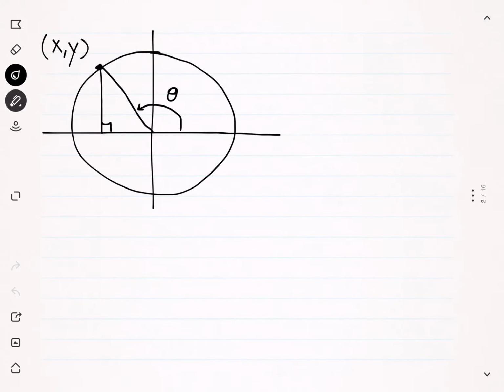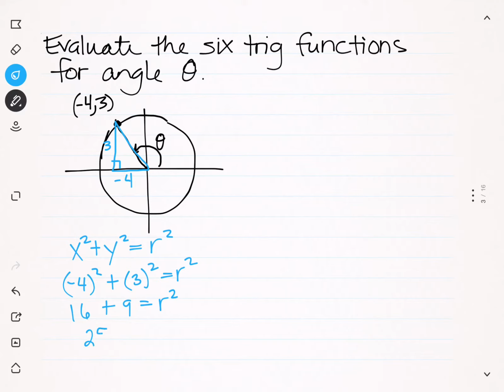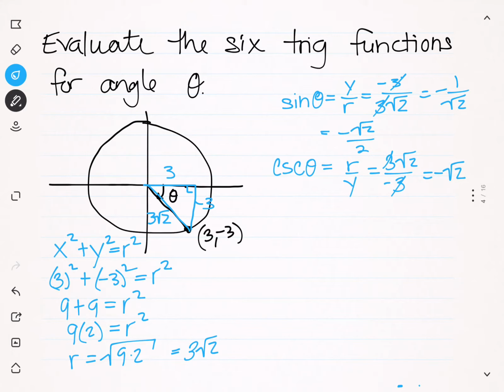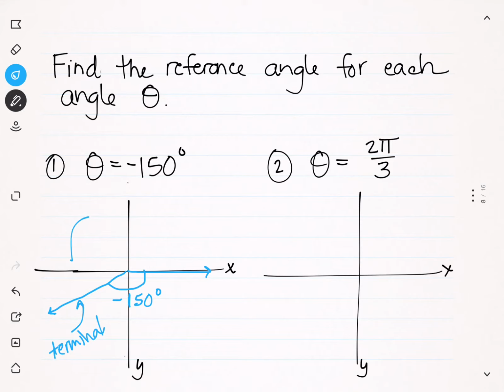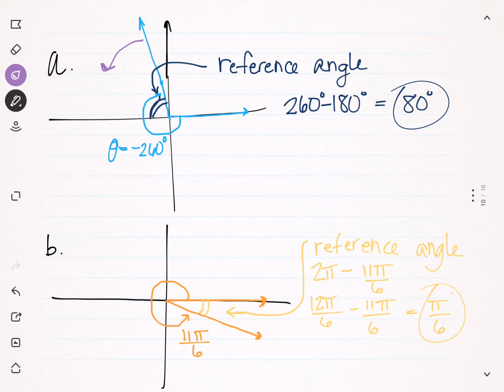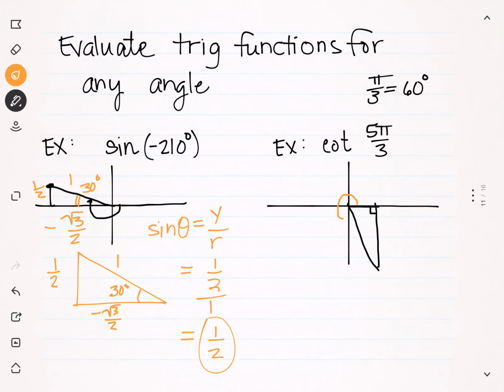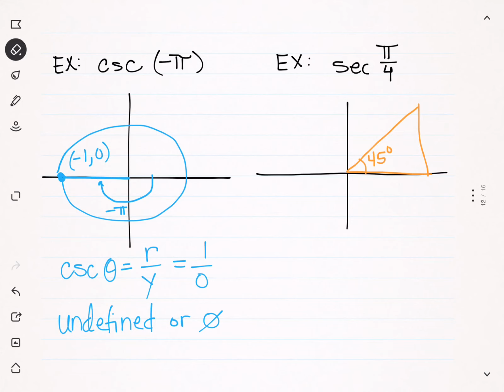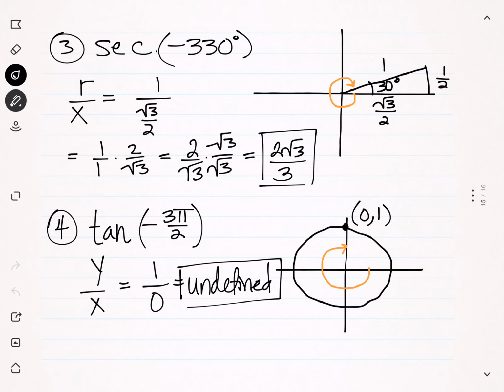13 3 Notes